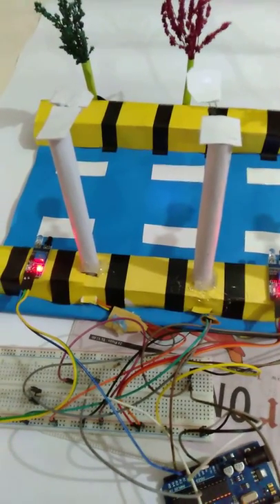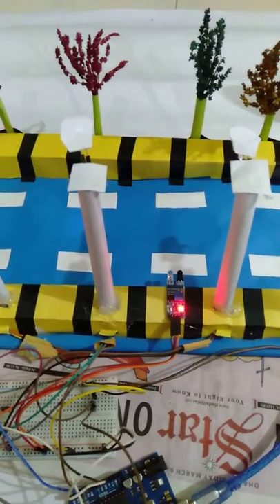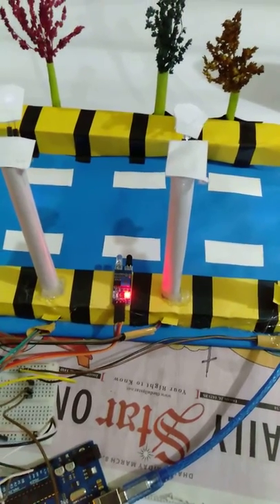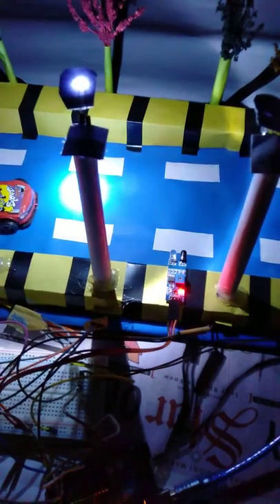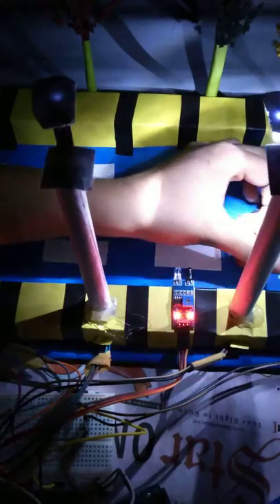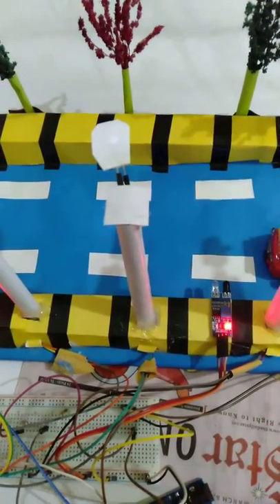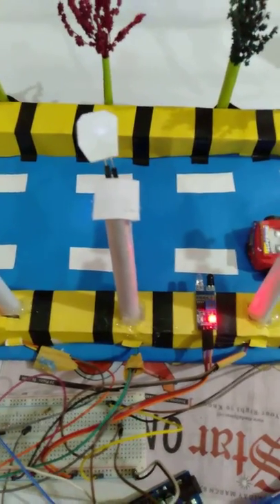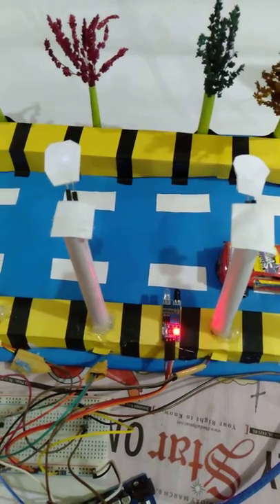Automatic Street Light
This project is helpful for people. When driver drive their vehicle they would be benefitted. Country can save more money by implementing this project. It will save electricity and generate power for street light. Government will not have investment money for road light.